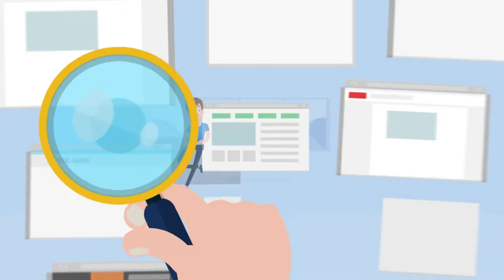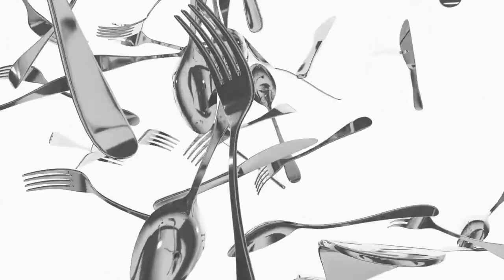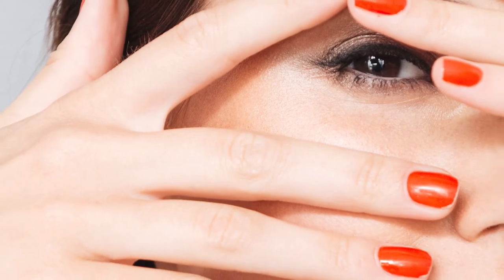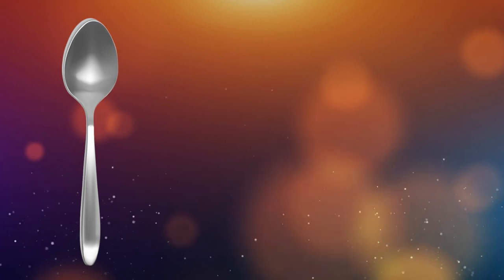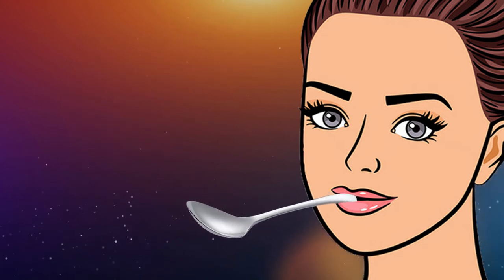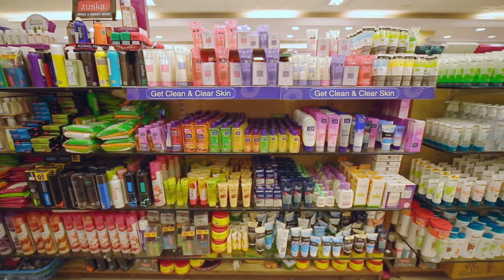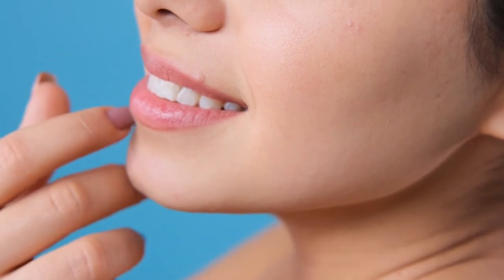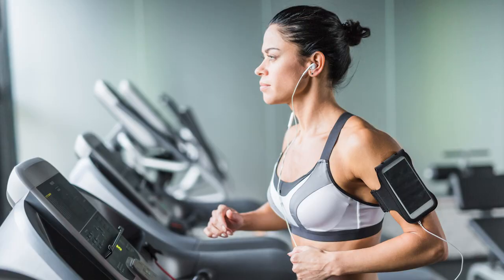3 Facial Exercises with a Spoon! (Reduces Wrinkles & Sagging Jowls giving a complete Facelift)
Hi Viewers,

This Video is the top 3 exercises you need to do with a spoon for that perfect facelift and reduction in wrinkles, sagging jowls, laugh lines and double chin along with sagging neckline.

So get ready to learn the best facial exercises and skin care tips and routine for a younger looking anti aged skin.

Do this and look fresh beating facial aging and all its related worries!!

Enjoyyyyyy!!!

They say, “What’s in a name?”
We say, “It’s all in a name!”
The Holistic Collective…the name says it all!
A channel dedicated to intentional living where we strive for self-improvement and personal growth.
Inorder to achieve this, we need to rise above merely eating healthy and weight loss goals. We need to have a broader approach to wellness and how to live a holistic lifestyle, which is the key to a healthier, fitter you!
Our channel aims at bringing to you simple and doable self-care tips, health tips and much more. We take pride in positioning our channel is a virtual health hub.
With a fast paced life, urban health has taken a back seat but we wish to change that. Hence, we choose to go that extra mile and help you deal with not just the body but also the mind.
Apart from nutrition, physical activity, weight loss, weight gain, balanced diet, alternative medicine etc., our videos will also address topics related to stress management, obesity management, disease management, body positivity, relaxation techniques and most of all,  mental health. Along with psychology facts we also bring you other amazing facts related to leading a more mindful life.
While it is imperative to lead a balanced life, one cannot neglect the importance of social wellness and having a holistic approach to life.
For those who are spiritually inclined, spiritual wellness also can be a key contributing factor. Our determinants of health can be varied and hence there should be constant effort put into living up to your potential.
At The Holistic Collective we believe, it is imperative to have sustainable development goals as a society. To help all of us accomplish these goals, the effort has to be put in together.  We are ready to do bit, are you?